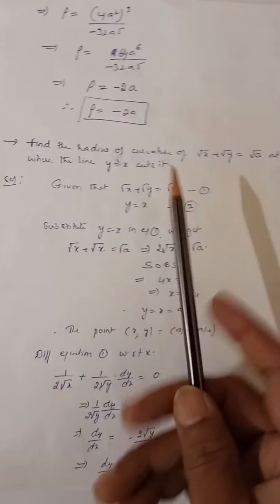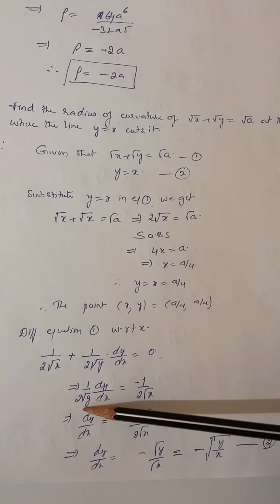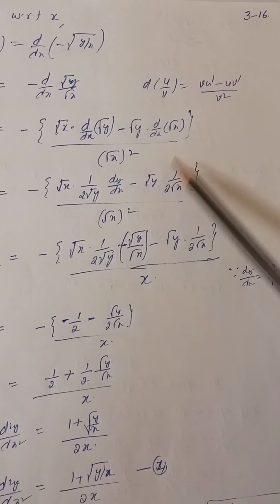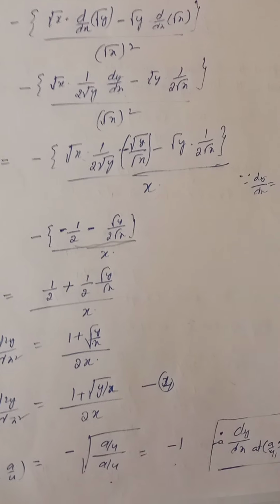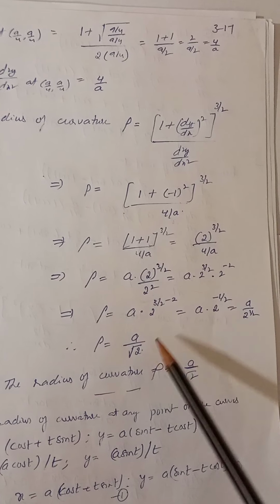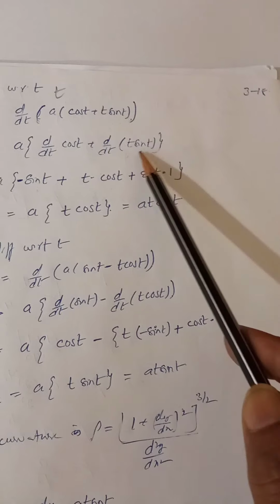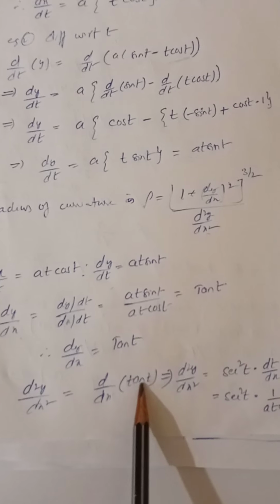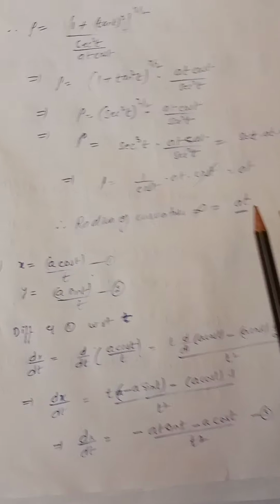B. Sc I yr Radius of Curvature problems unit 3